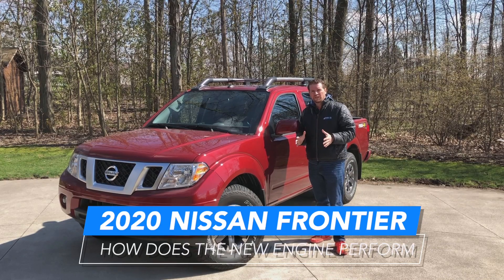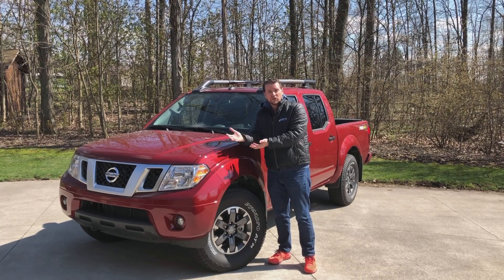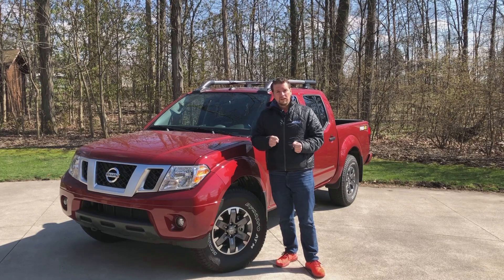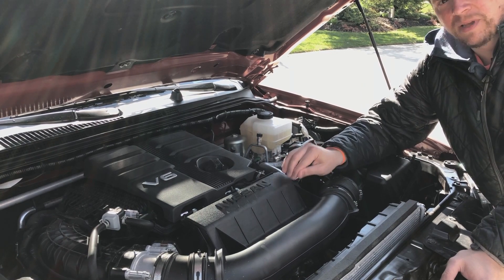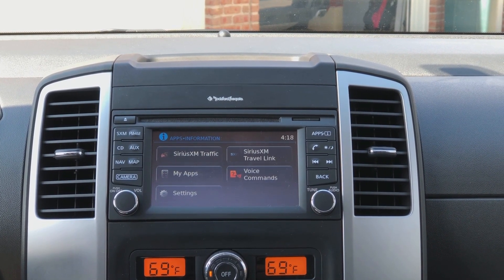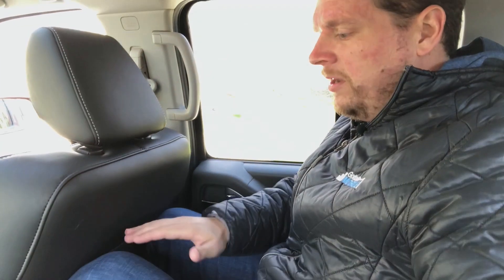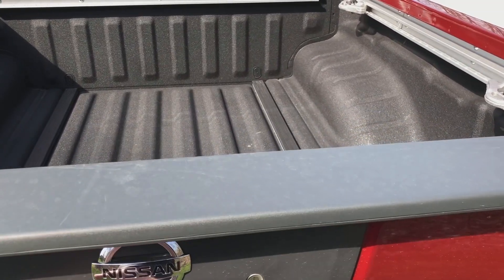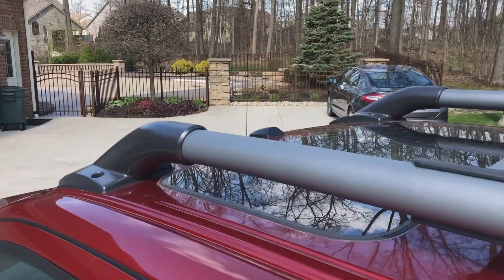2020 Nissan Frontier Review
The 2020 Nissan Frontier looks a lot like the 2019 model, but under the hood is a new engine and powertrain that is the future of this small pickup platform. If you are in the market for a mid-size pickup and you don't need the latest tech or an updated look, the 2020 Frontier is a tempting choice -- especially starting at $26,790 before destination.